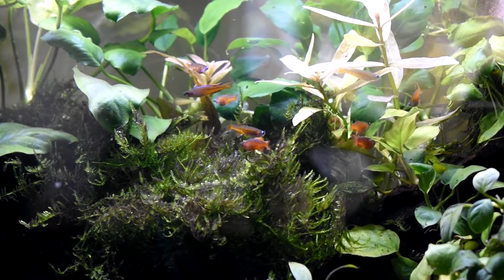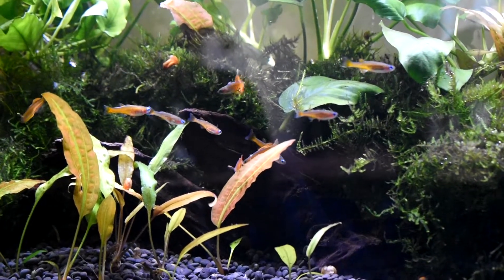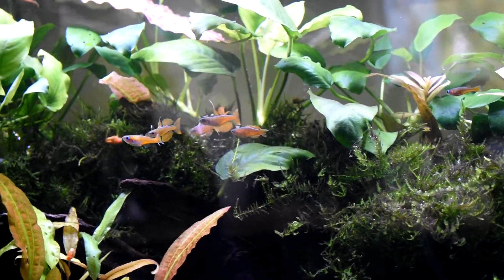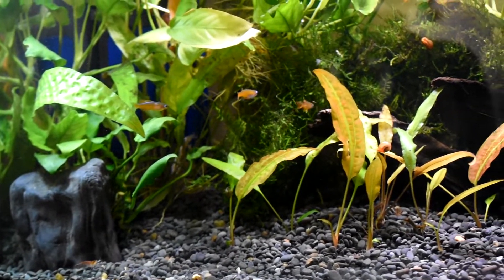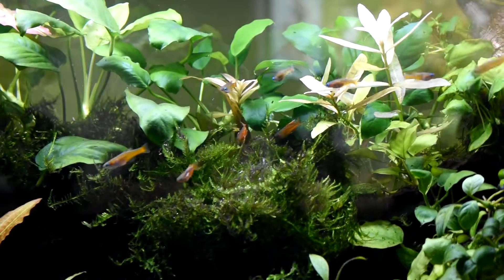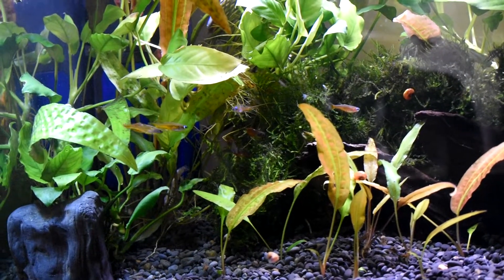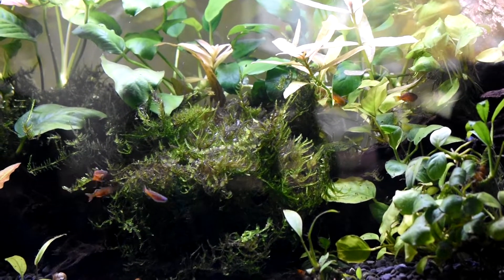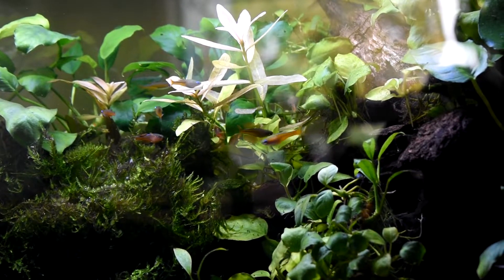Red Neon Blue Eyes (AKA Rainbowfish) Spawning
Red Neon Blue Eyes (AKA Rainbowfish) Pseudomugil luminatus spawning.  Super excited to have these new additions to my fishroom.  Totally worth the wait!